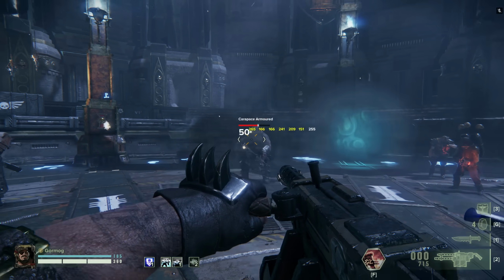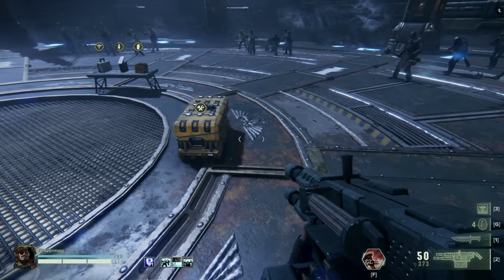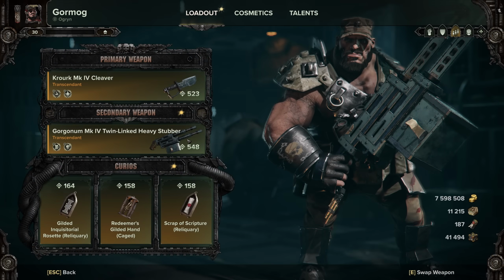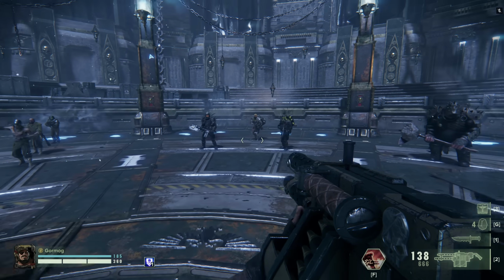HIDDEN Achlys Stubber Buffs in Patch 15?! - Darktide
Clickbaity title, I know, but this is important information.

Full list of Achlys changes:
- Faster deploy speed and reduced delay-to-fire after swapping to it
- Faster reload speed
- Reduced spread while braced, even further reduced while crouched
- Improved movement speed while braced

Kickback nerf:
- Minimum pellet count from 16 to 12. Used to 10 before Patch 14, so now in some kind of middle ground. Still oneshots horde enemies at range, but nothing bigger than that.

Also important for Ogryns:
- Bleed damage against Unyielding reduced slightly (so less DPS on bosses)
- Explosions weaker against Monstrosities (sad days for Rumbler)